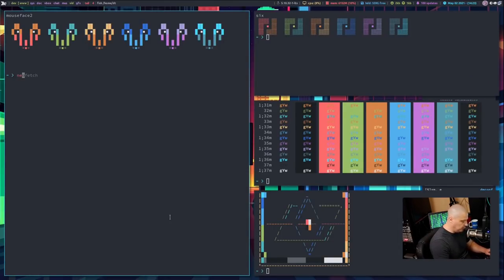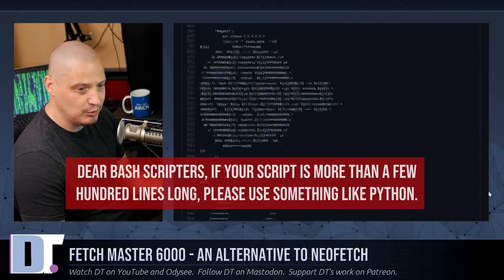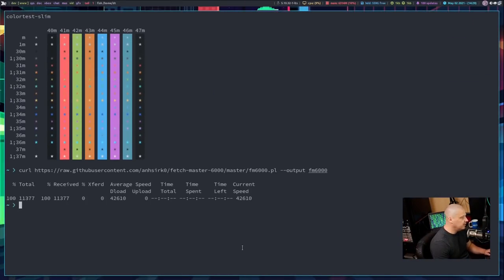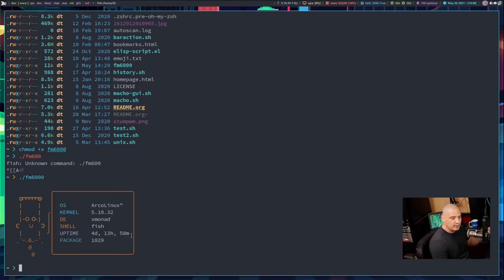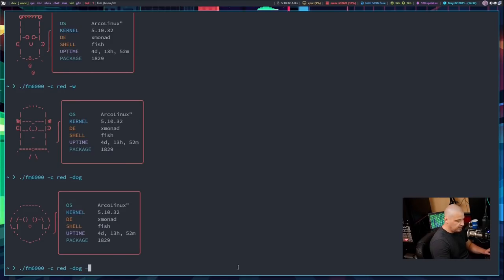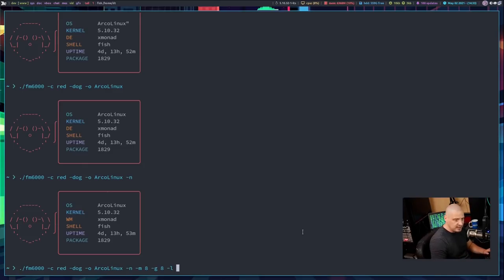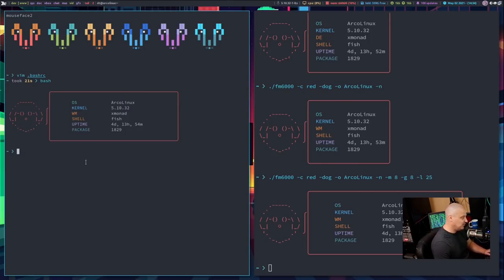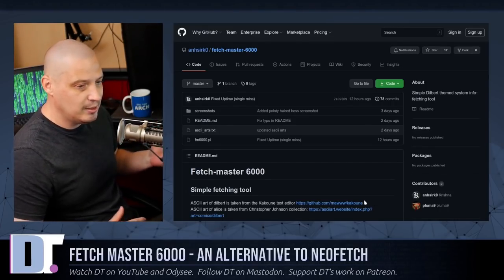Rice Your Terminal With Fetch Master 6000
Fetch Master 6000 is an ASCII art "fetch" program similar to the popular Neofetch program.  It offers a number of different ASCII art characters and a information box that is customizable.  And the best part about it is that it is only 316 lines of code!